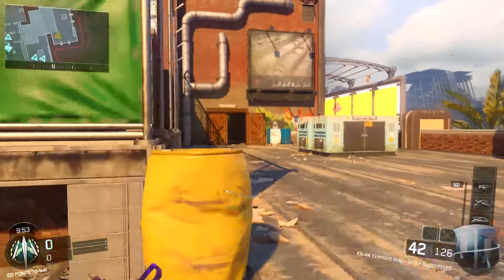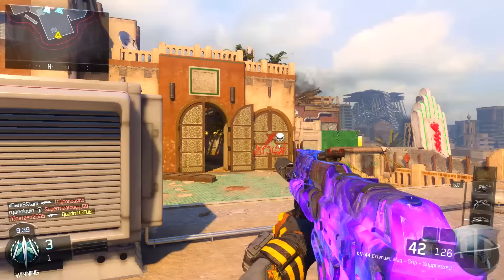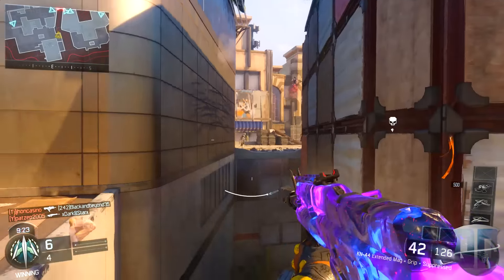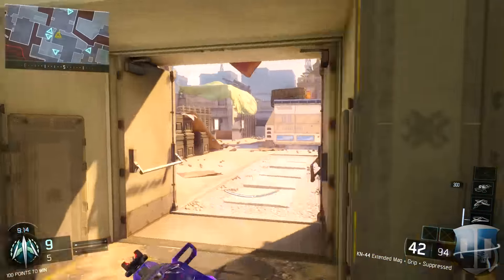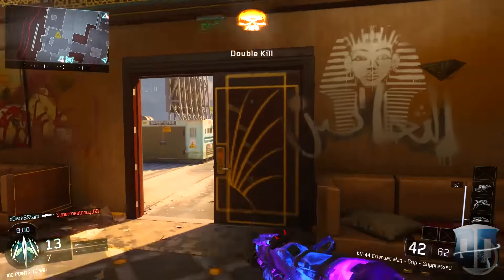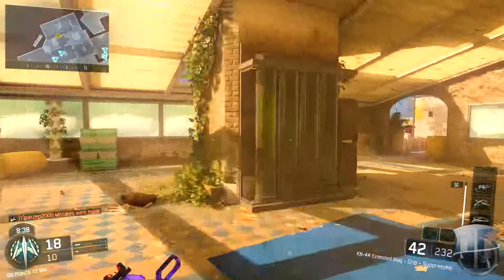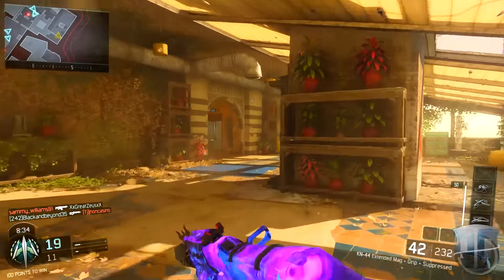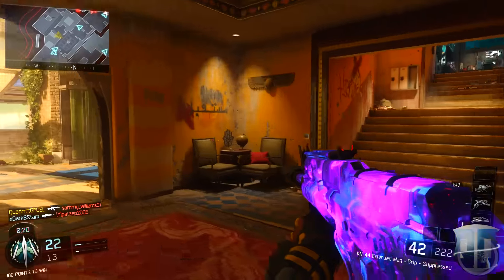NEW HG-40 SMG in Black Ops 3! Black Ops 3 NEW MP-40 REMAKE! Supply Drop HG-40 DLC Weapon (BO3 DLC)